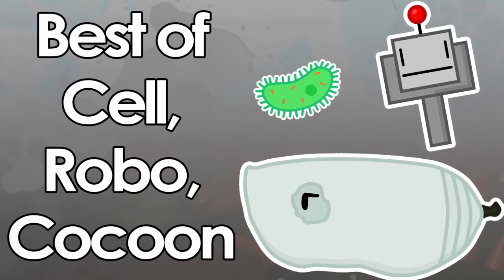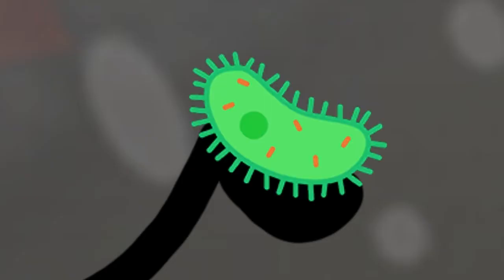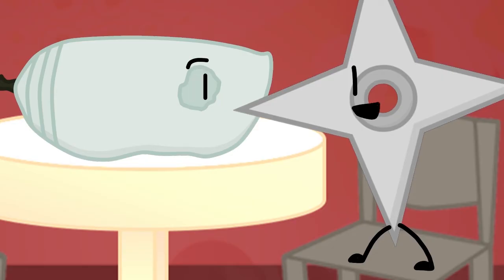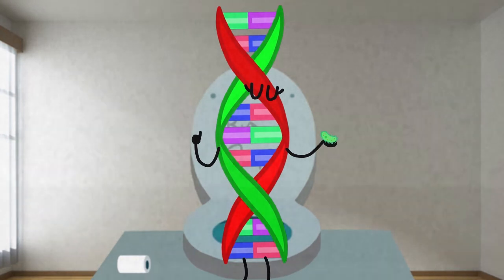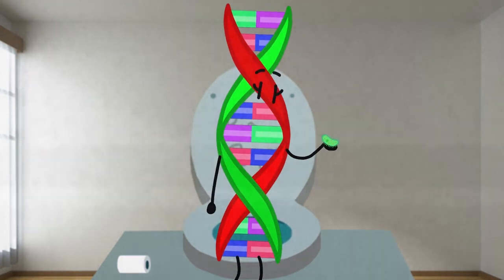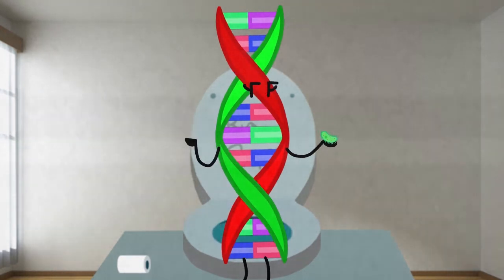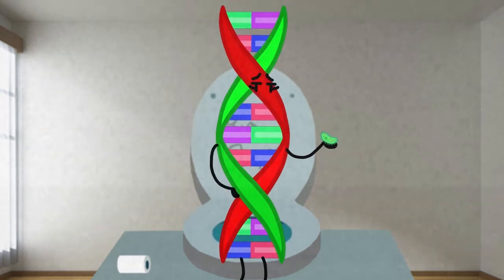Best Of Cell, Robo, and Cocoon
See the best moments of everyone's favorite mutes!